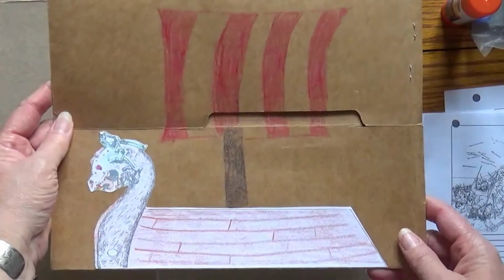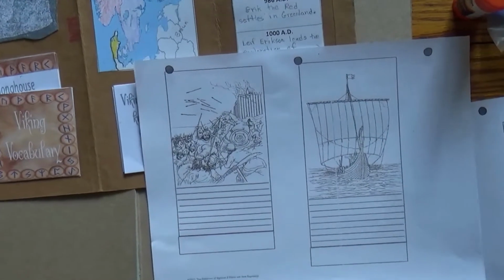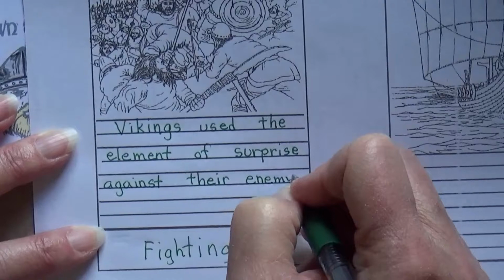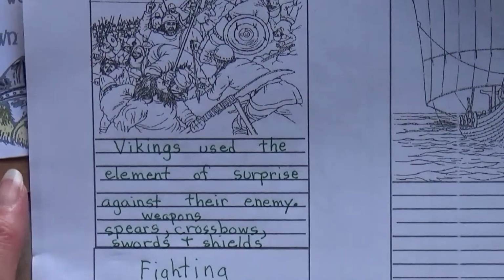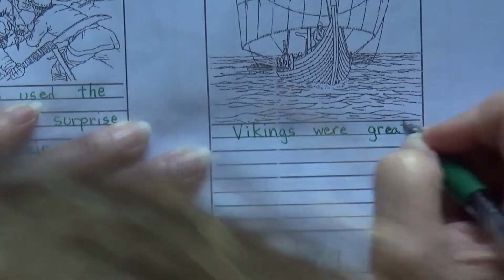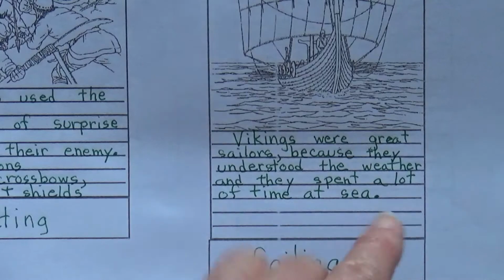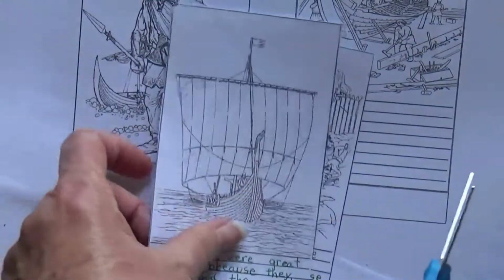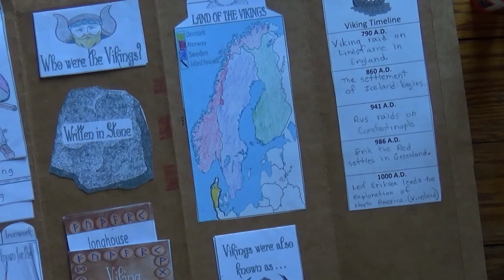Vikings Known For... Day 3